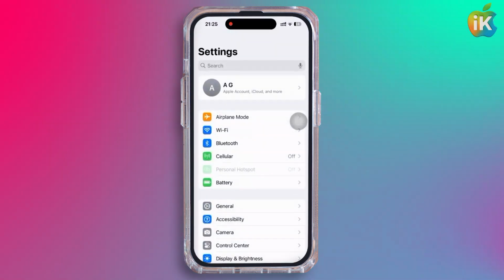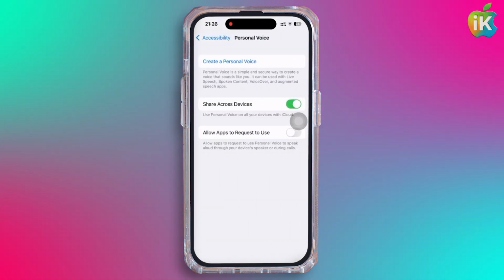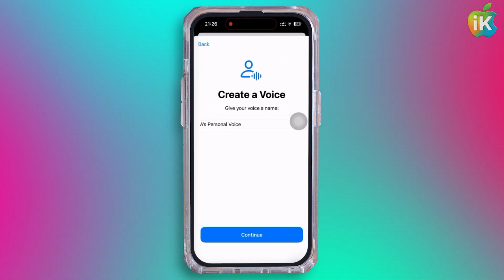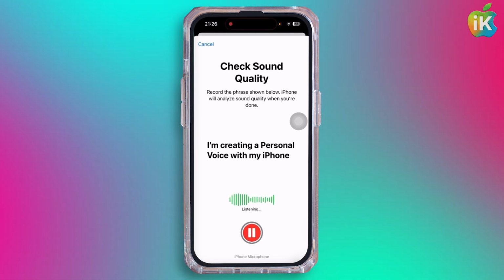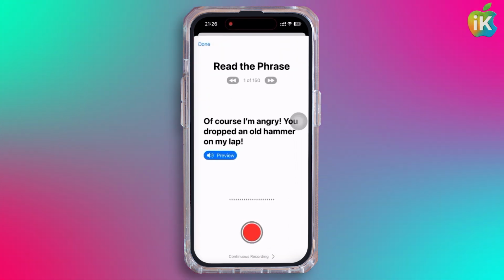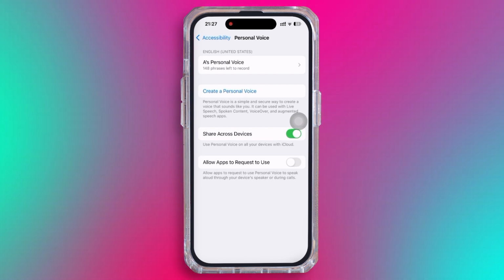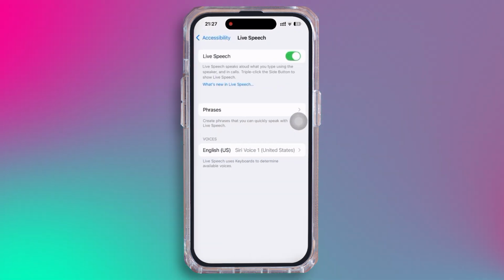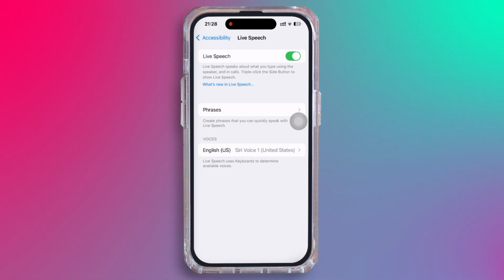How to set up and use Personal Voice and Live Speech on iPhone and iPad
How to Set Up and Use Personal Voice and Live Speech on iPhone and iPad | 2025 Apple Guide 📱🗣️ | Step-by-Step Tutorial

Want to use Apple’s accessibility features in 2025? This guide shows you how to set up and use Personal Voice and Live Speech on iPhone and iPad easily.

In this video:
0:00 – Introduction
0:10 – How to Set Up and Use Personal Voice and Live Speech on iPhone and iPad

We’ll cover the benefits of Personal Voice, including creating a voice that sounds like you, and Live Speech, which lets you type to speak during conversations. Learn step-by-step how to set up Personal Voice, enable Live Speech, and customize settings for the best experience. We’ll also share tips to make the most of these powerful accessibility tools.

Upgrade your iPhone and iPad accessibility—follow this 2025 guide to use Personal Voice and Live Speech effortlessly!